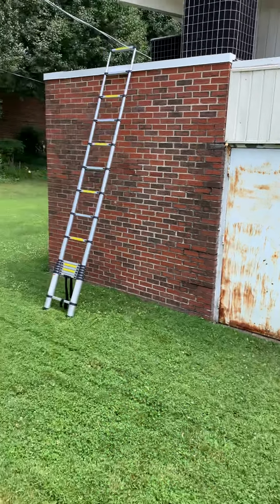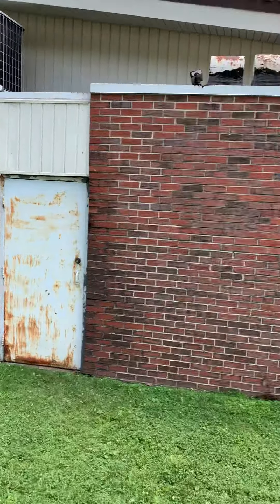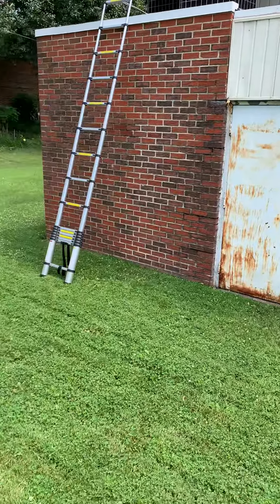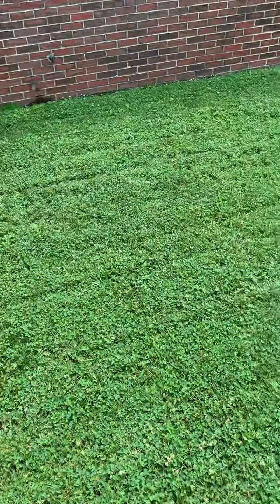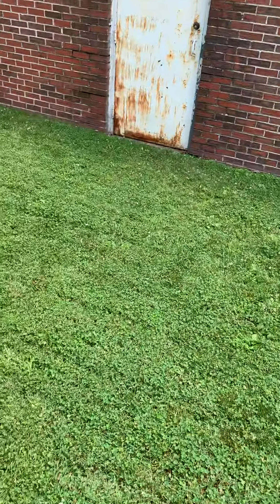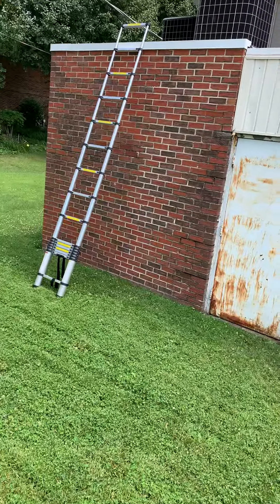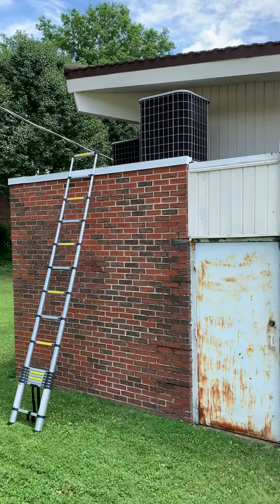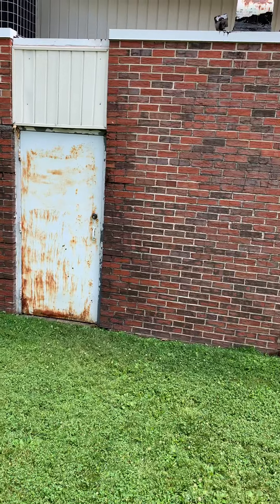Bb St Mary’s Church 7.2